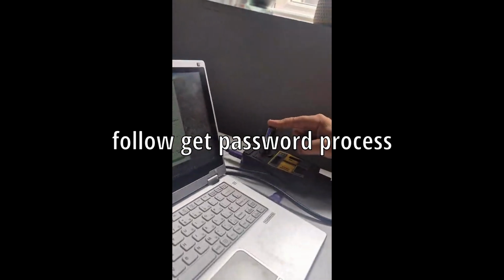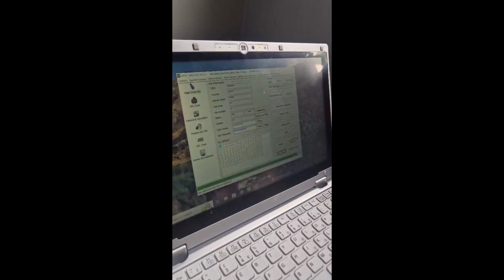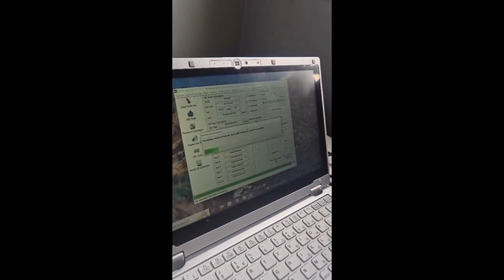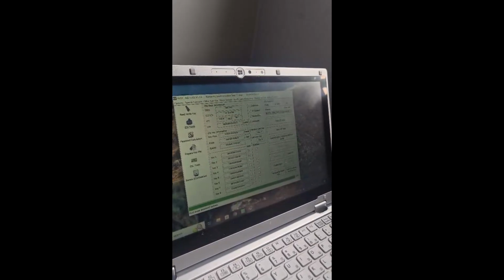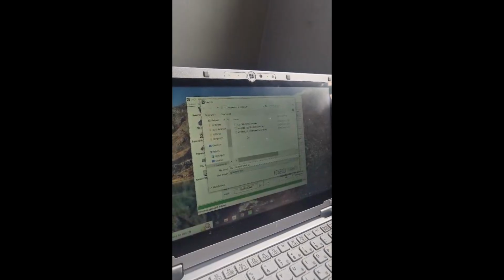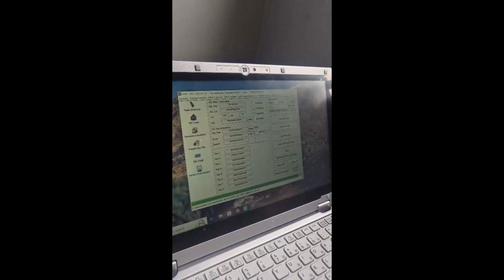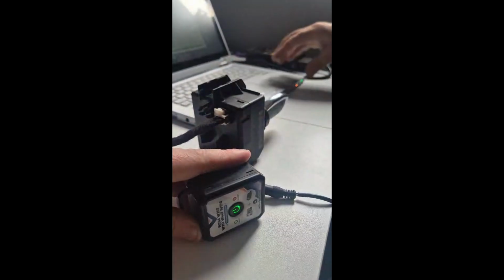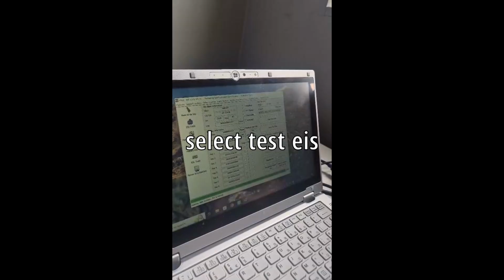W204 ESL how to code and how to diagnose with VVDI MB.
Mercedes C class steering lock failure. This is a very common fault within the Mercedes vehicles and this video shows the process on how to code the emulator using VVDI MB, also how you can diagnose the steering lock via OBD prior to starting.